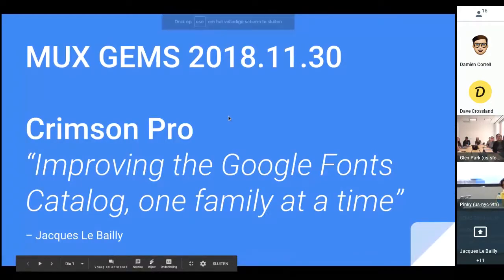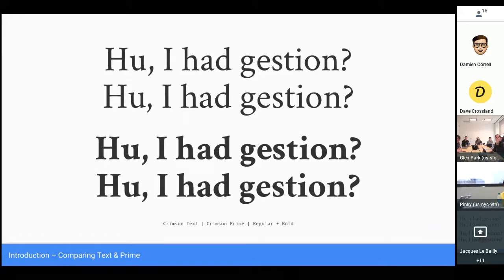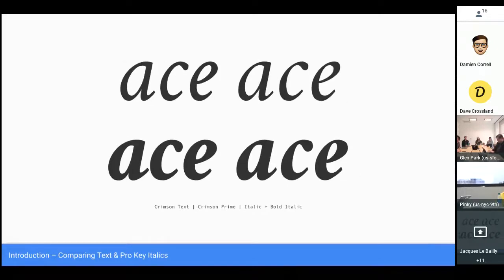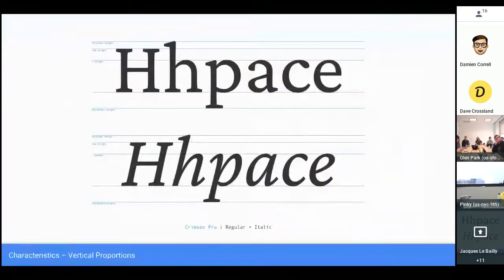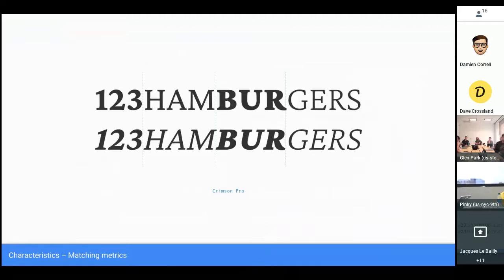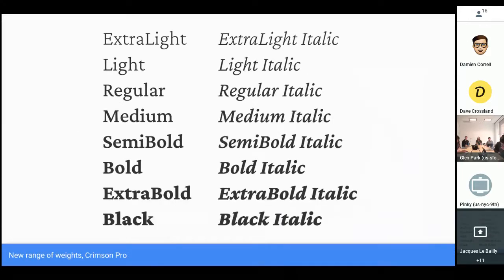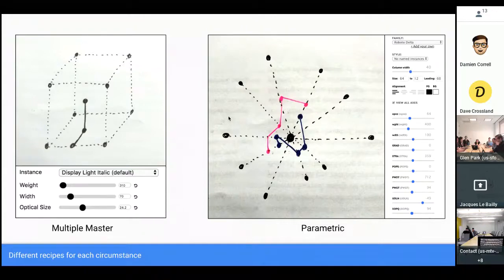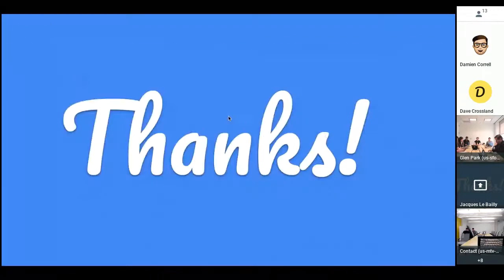Introducing Crimson Pro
Jacques Le Bailly presents the Crimson Pro typeface project, developed throughout 2018.